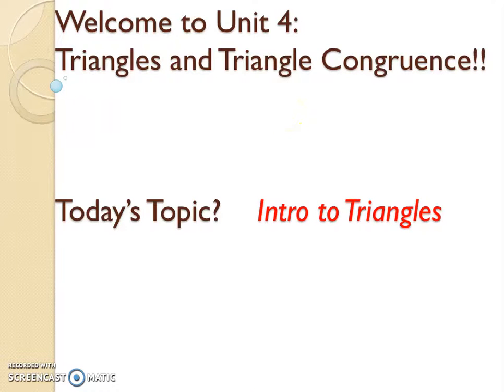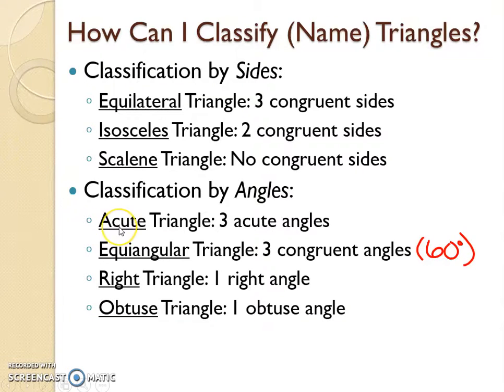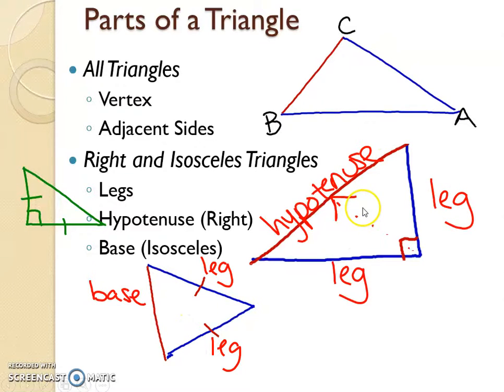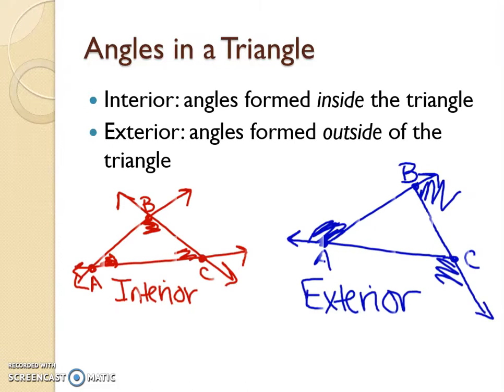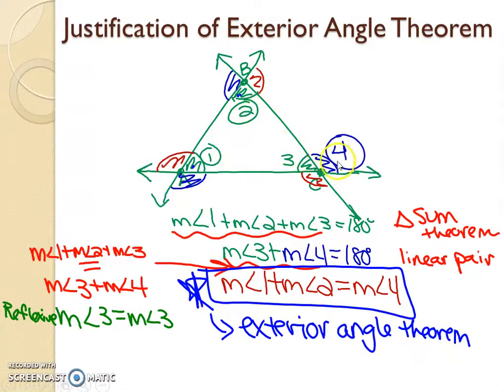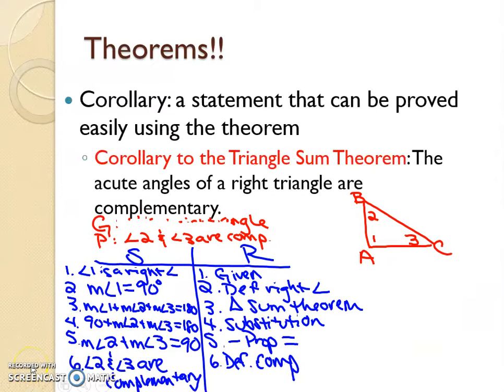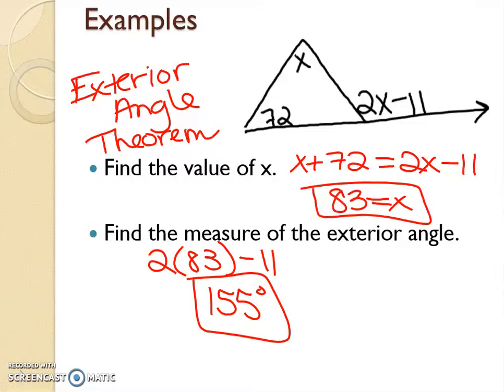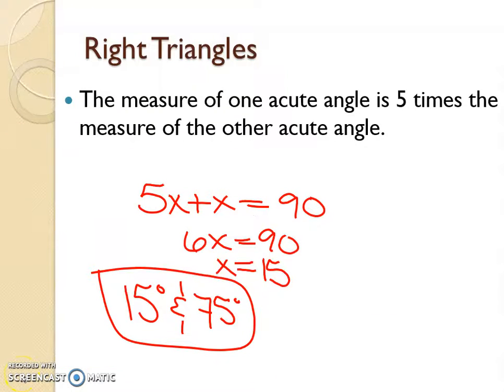Unit 4 Intro to Triangles